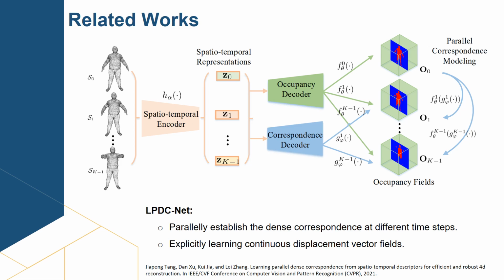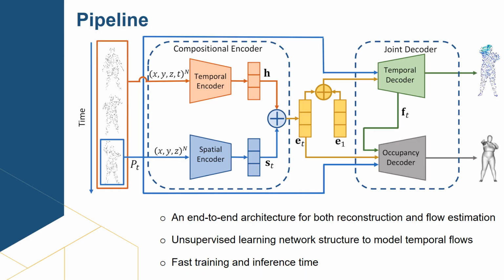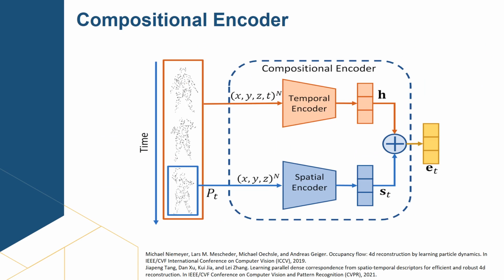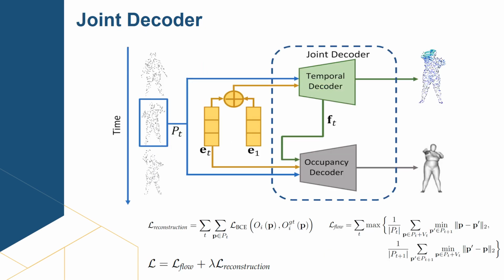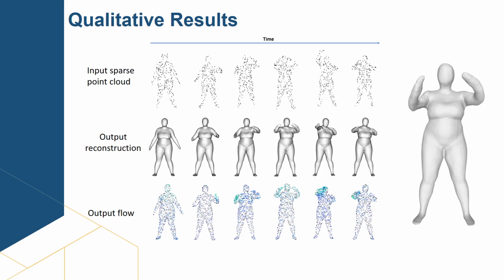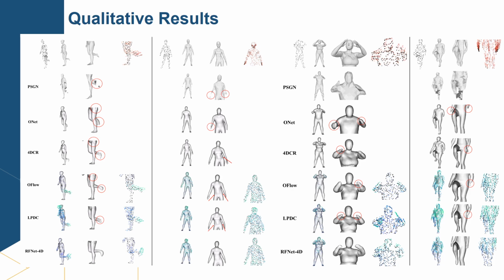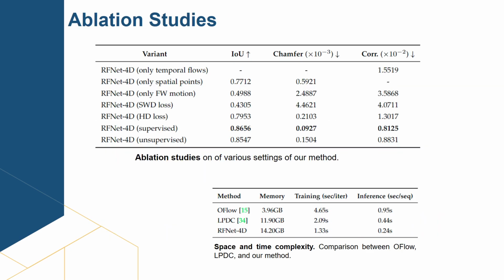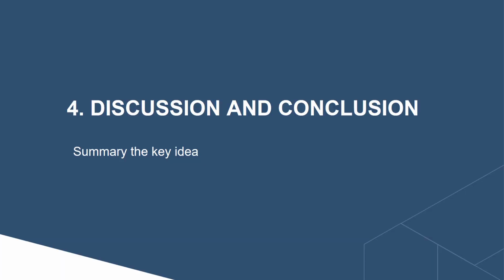RFNet-4D: Joint Object Reconstruction and Flow Estimation from 4D Point Clouds (ECCV 2022, Oral)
Tuan-Anh Vu, Duc-Thanh Nguyen, Binh-Son Hua, Quang-Hieu Pham, Sai-Kit Yeung
The Hong Kong University of Science and Technology, Deakin University, VinAI Research, Woven Planet North America, Level 5

Abstract
Object reconstruction from 3D point clouds has achieved impressive progress in the computer vision and computer graphics research field. However, reconstruction from time-varying point clouds (a.k.a. 4D point clouds) is generally overlooked. In this paper, we propose a new network architecture, namely RFNet-4D, that jointly reconstructs objects and their motion flows from 4D point clouds. The key insight is that simultaneously performing both tasks via learning spatial and temporal features from a sequence of point clouds can leverage individual tasks and lead to improved overall performance. The proposed network can be trained using both supervised and unsupervised learning. To prove this ability, we design a temporal vector field learning module using an unsupervised learning approach for flow estimation, leveraged by supervised learning of spatial structures for object reconstruction. Extensive experiments and analyses on benchmark dataset validated the effectiveness and efficiency of our method. As shown in experimental results, our method achieves state-of-the-art performance on both flow estimation and object reconstruction while performing much faster than existing methods in both training and inference.